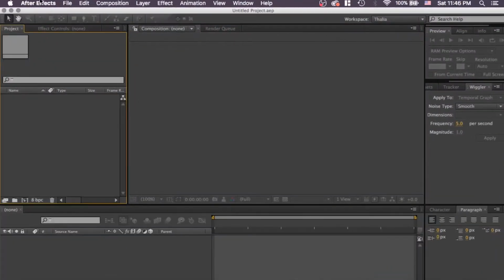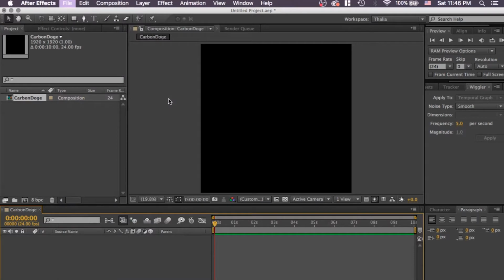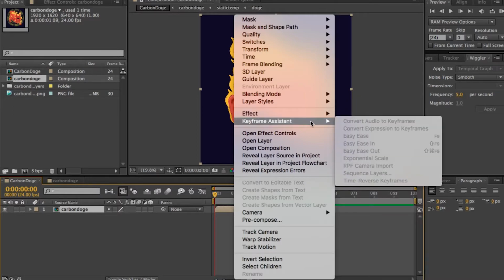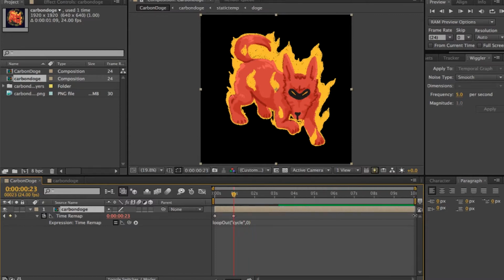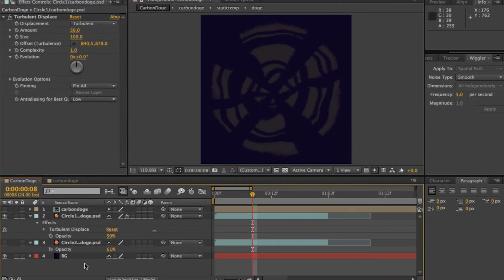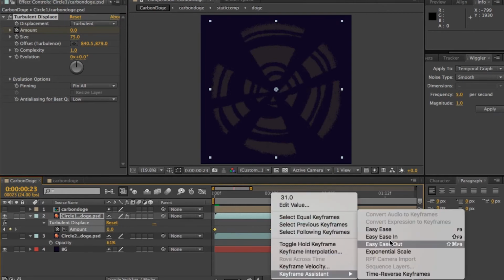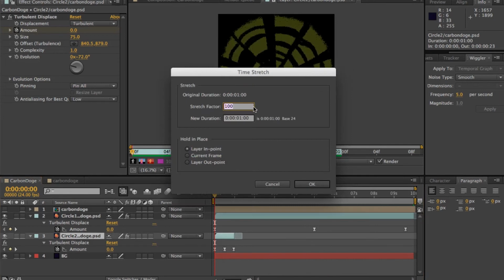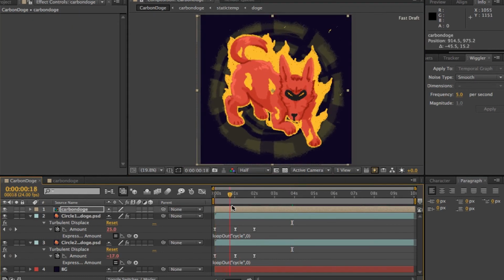Adobe After Effects Tricks (Turbulent Displace FX, Time Remapping, Expressions)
Ayyy! I'll be showing you a couple of simple Adobe After Effects tricks here: how to distort an image using the the turbulent displace effect, and how to loop stuff with a basic keyframe expression and time remapping.

If you'd like to see how I put this puppy together in the first place, watch Part A

Timestamps!
Setting-up PS layers in AE comp: 1:12
Creating an expression loop: 2:07
Applying turbulent displace effect: 4:08
Changing duration of layers with time stretch: 5:23

I used Open Broadcaster to record my footage and Premiere Pro to put my video together.
Art program: Adobe After Effects CS6
My microphone: Tascam DR-40